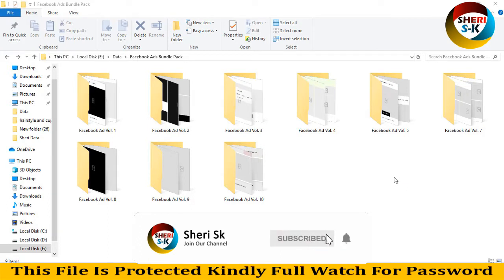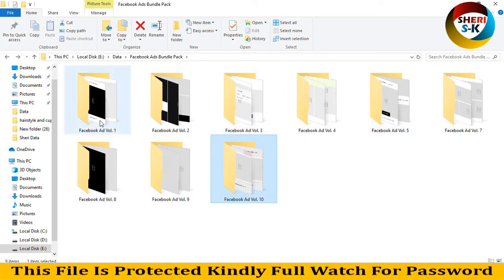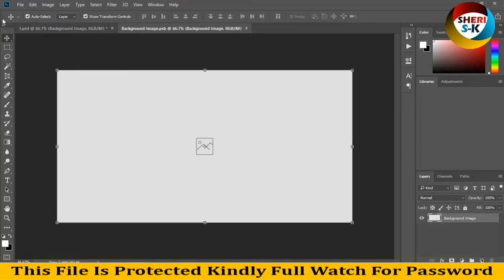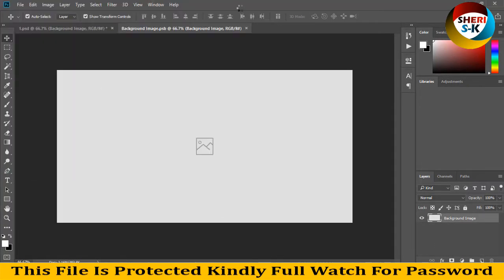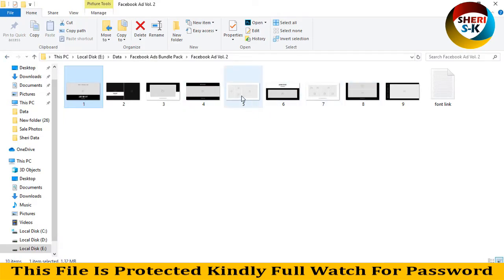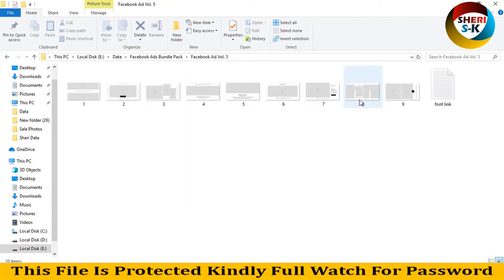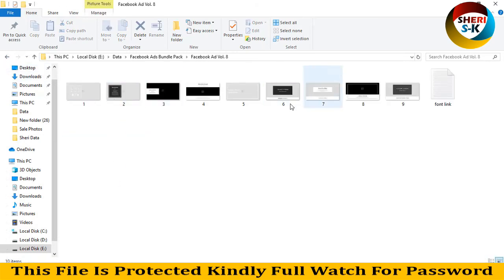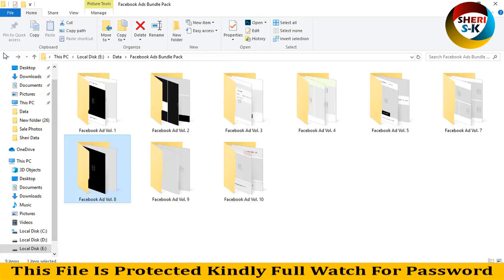10 Pack Of Facebook Ads Download In PSD Files |English|Photoshop Tutorial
Photoshop Files Templates
Brochures Templates
Business Cards Templates
Tri-Fold Templates
T-Shirts Templates
Bi-Flod Templates
Frames Templates
Book Cover Templates
Infographic Templates
Wedding Album Cover Templates
Professional Stationery
Youtube Thumbnails Templates
Certificate Templates
Banners Templates
Stickers Templates
Logo Templates
Letterhead Templates
Flyers Templates
Poster Templates
Cv Resume Templates
Slideshow Templates
Promo Templates
Logo IntroTemplates

Facebook ads templates,
facebook ads psd files,
facebook ads templates download for photoshop,
facebook ads pack download for photoshop,
facebook ads psd download in zip file,